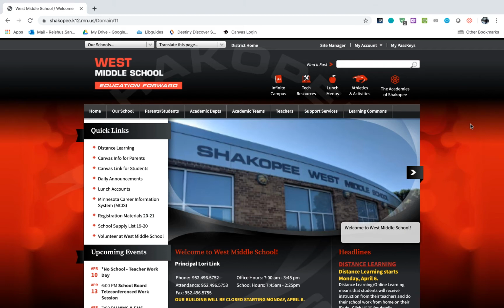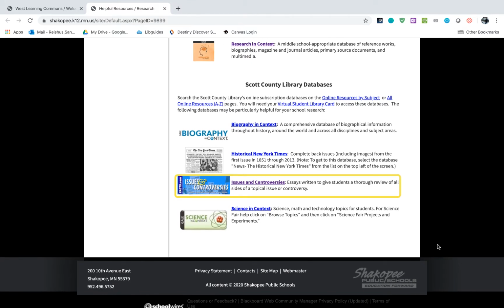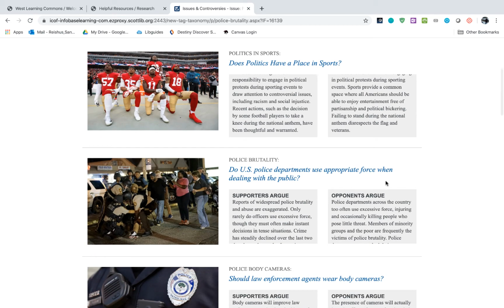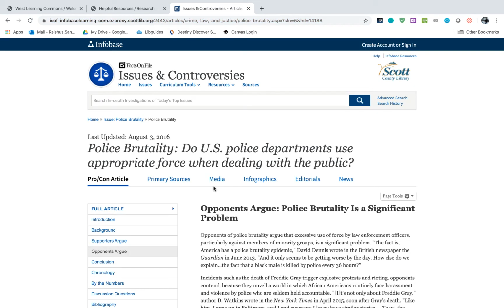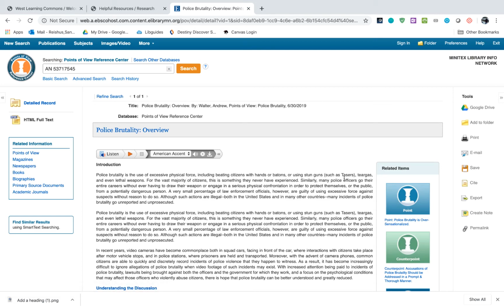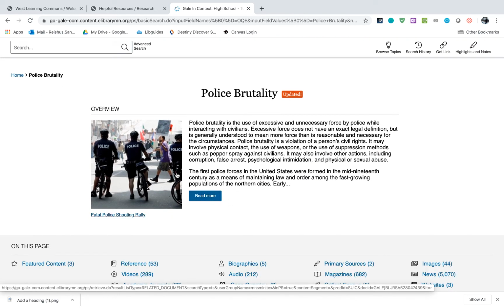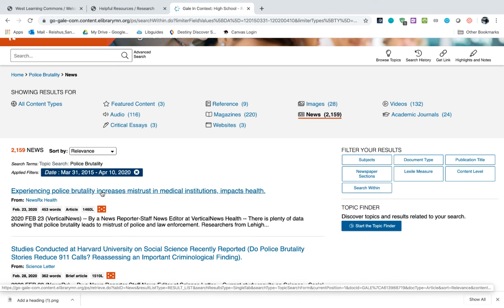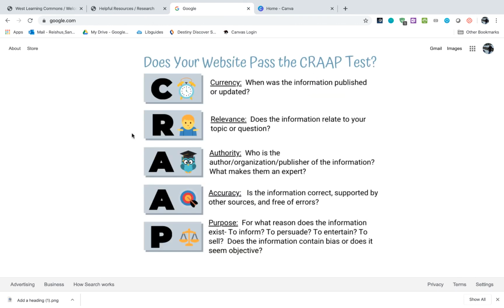Social Injustice Research